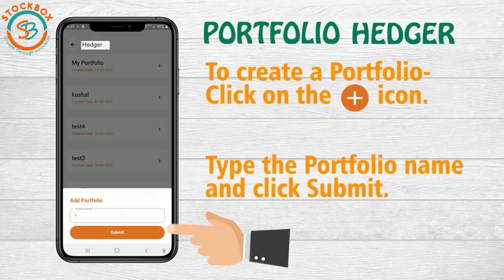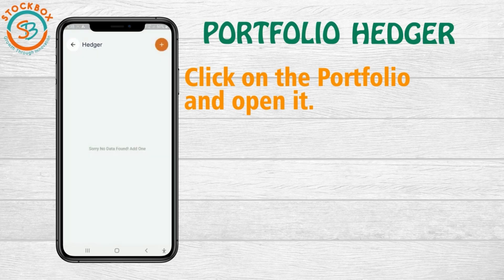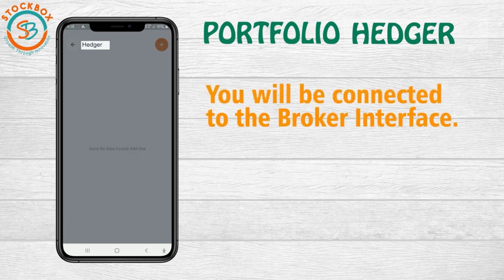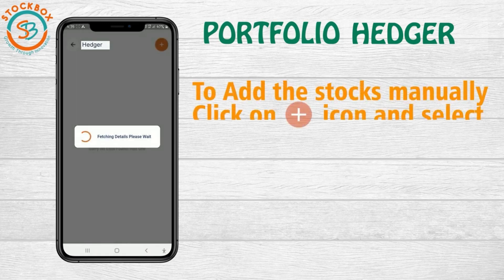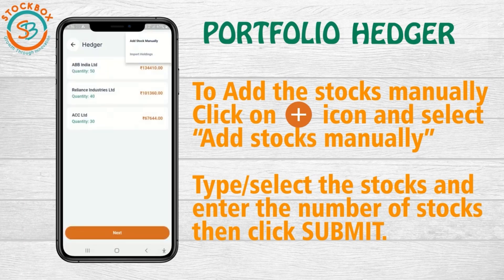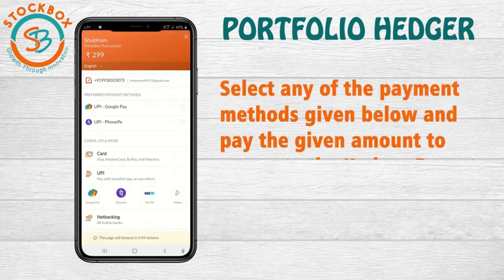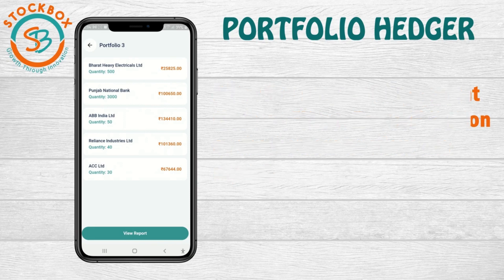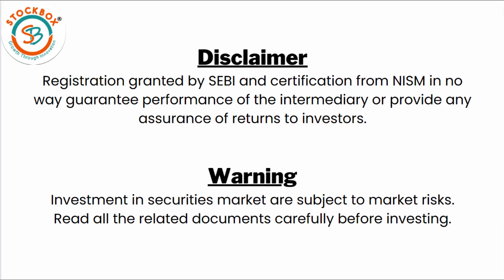Portfolio Hedger | Stockbox Technologies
Try Our free Research and Risk-management tools.